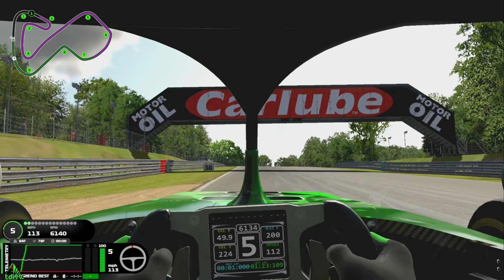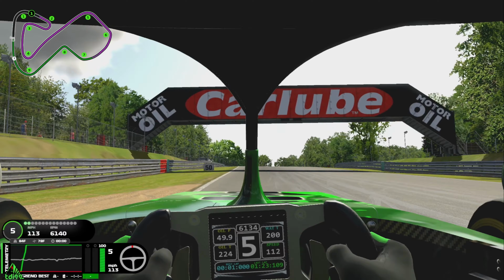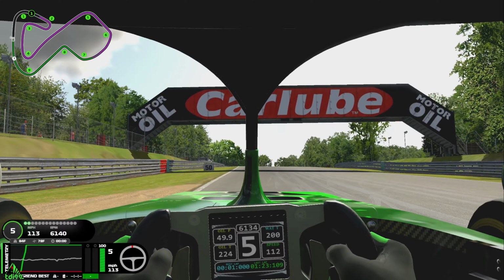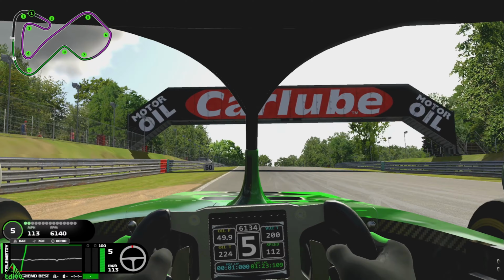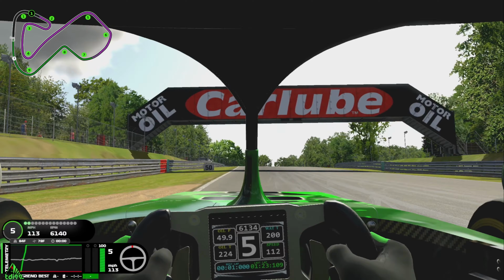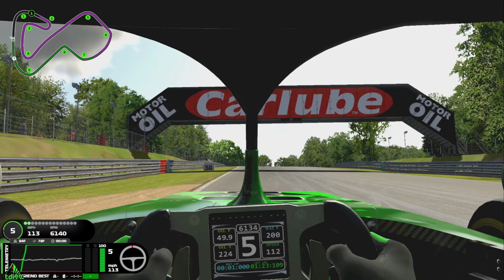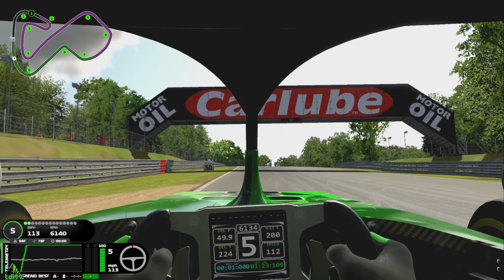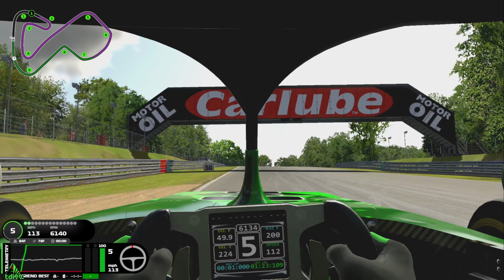iRacing Track Guide Brands Hatch | Formula F4 | W3 S2 2022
This week track guide is at Brands Hatch! With a 1:23.037

Intro/Track Conditions - 0:00
Turn 1 - 2:35
Turn 2  -  2:52
Turn 3 - 3:11
Turn 4 - 3:26
Turn 5  - 3:50
Turn 6 - 4:04
Turn 7 - 4:17
Turn 8 - 4:29
Turn 9 - 4:44
Cockpit Cam - 6:01
Chase Cam - 7:22

My Setup:
Fanatec Shifter
3x 27in 144hz 1080 Monitors
1x 27in Monitor (for OBS & Fuel Calculator -  Second PC)
1x 7in Monitor (for Z1 Dashboards - Second PC)
CrewChief

MY PC:
32Gbs DDR4 Ram
Gigabyte RTX2080

Recording + Streaming PC:
Gigabyte B450M
16Gb DDR4
Gigabyte GTX1080
240GB M.2 SSD (OS)
256GB SSD (Recording)